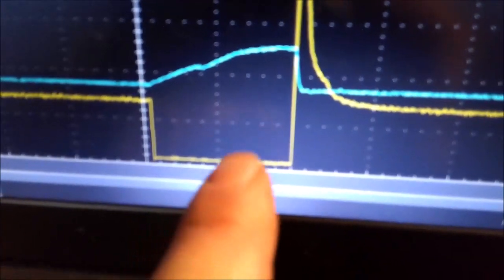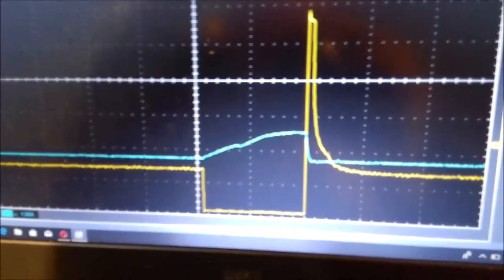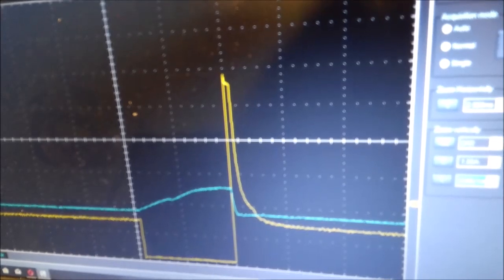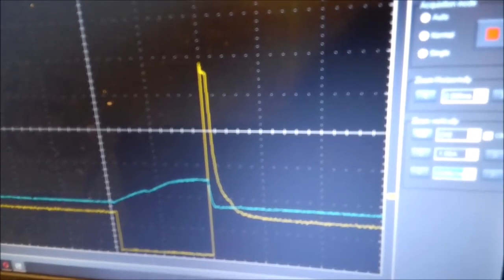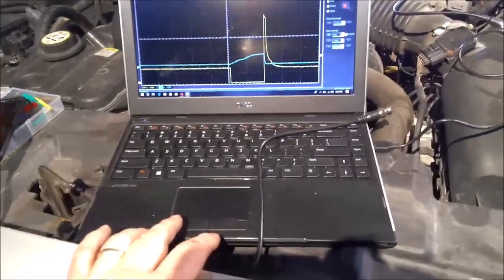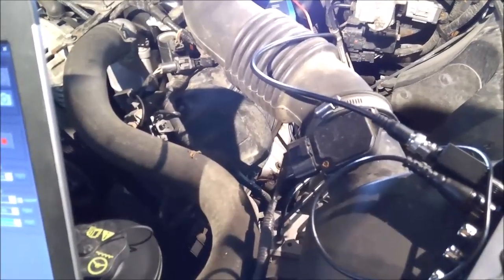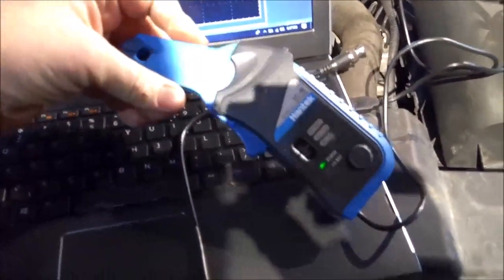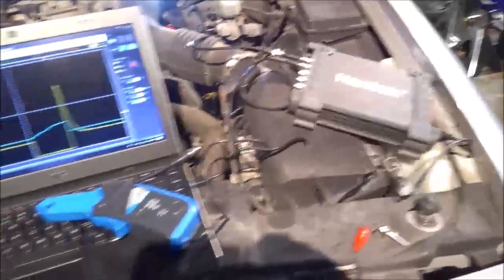Hantek 1008c Scoping a Fuel Injector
I scope a fuel injector using the Hantek 1008c scope and a laptop. Just a very basic video on setup and how to do it. I welcome any comments or suggestions or knowledge on the Hantek.